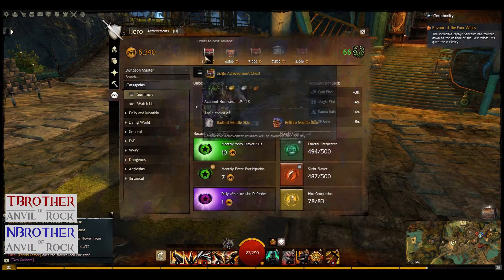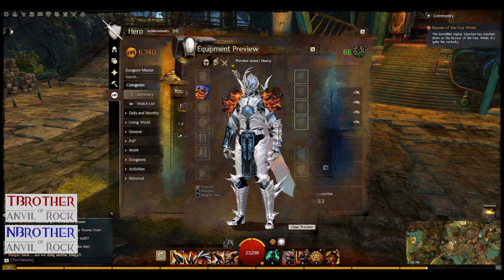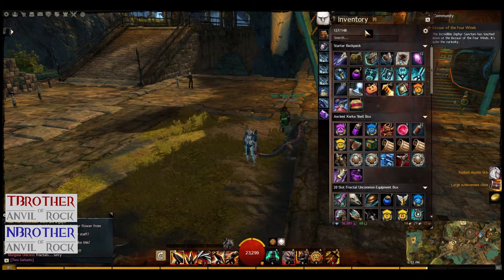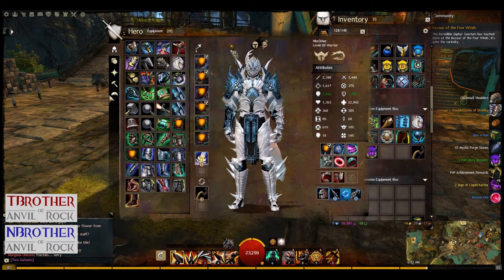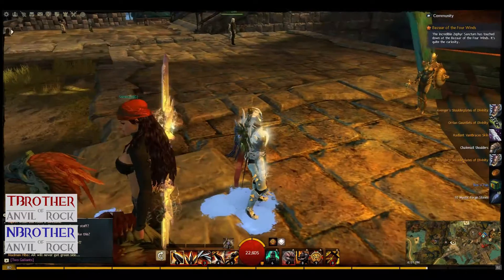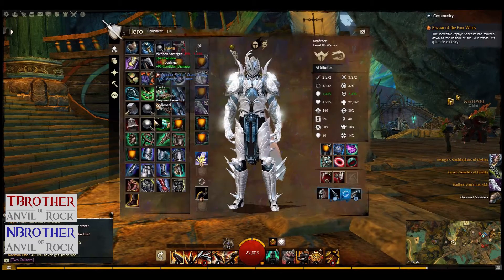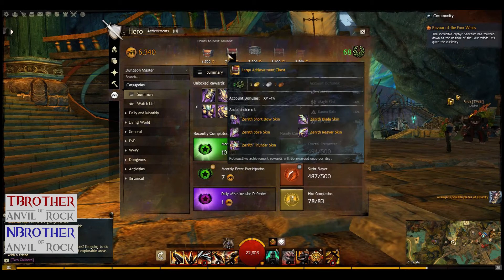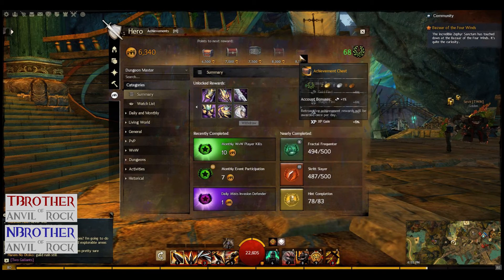Guild Wars 2 - HD | Achievement Chest Rewards 6000 Points | Chest # 13 | Radiant Mantel Skin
Guild Tag is [TWIN].  Ask for an invite.  Anyone is welcome.  We play on the server Anvil Rock